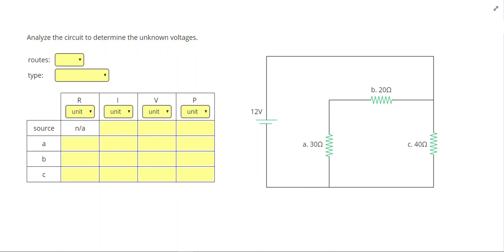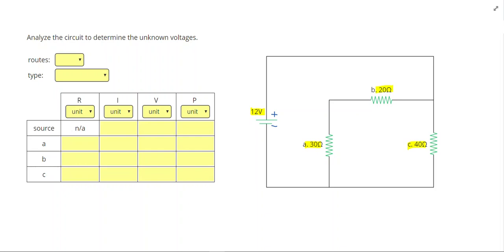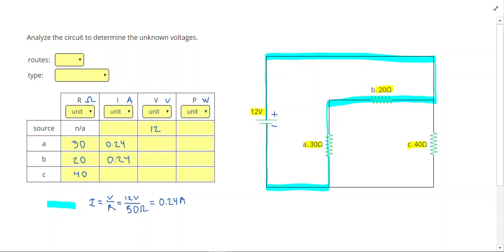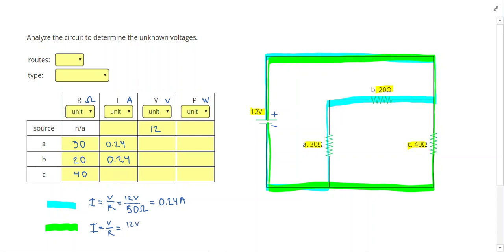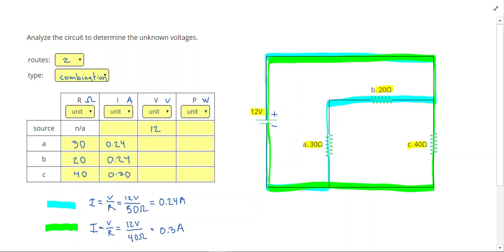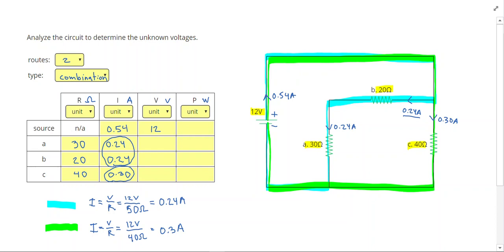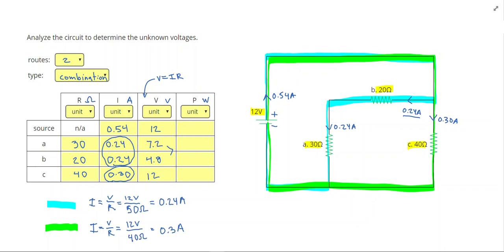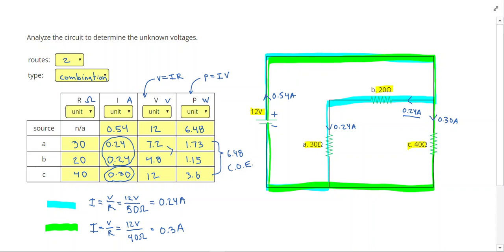Circuit Analysis - Complete Problems 1 - positivephysics.org